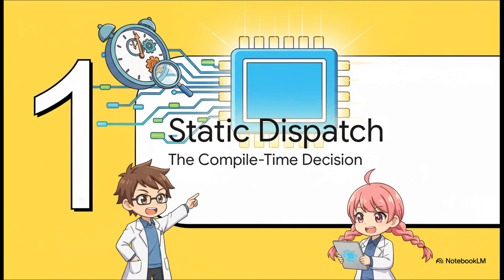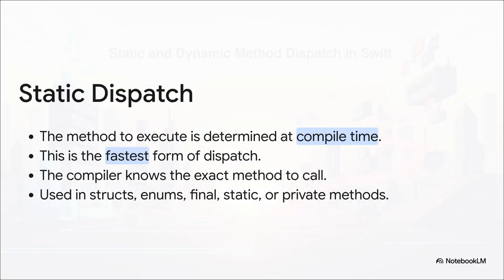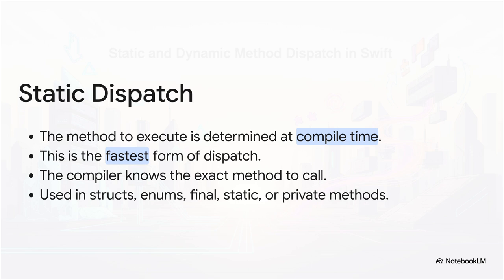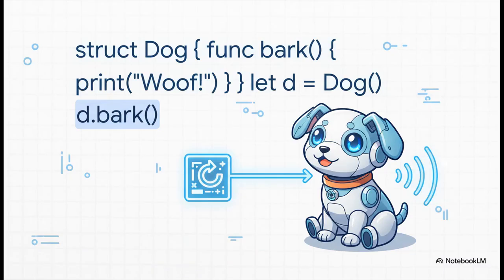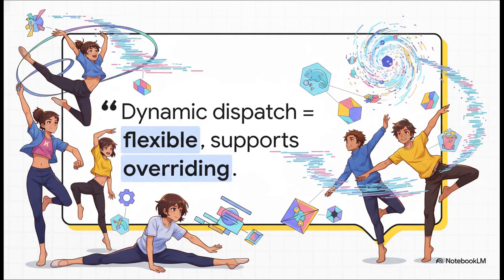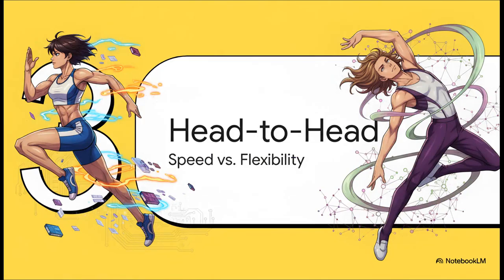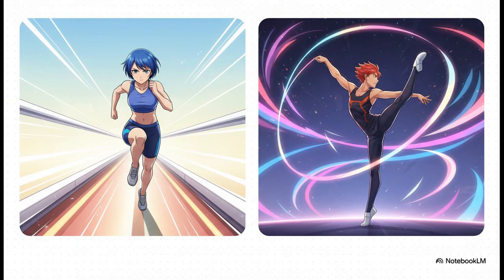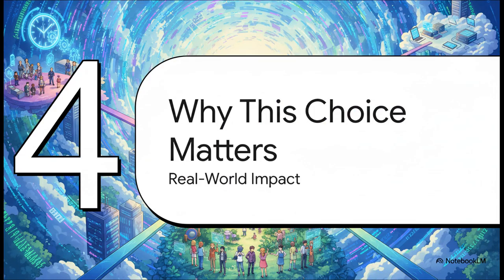Method Dispatch English